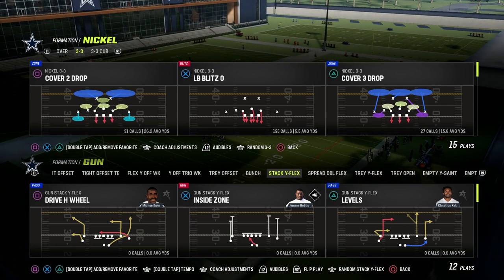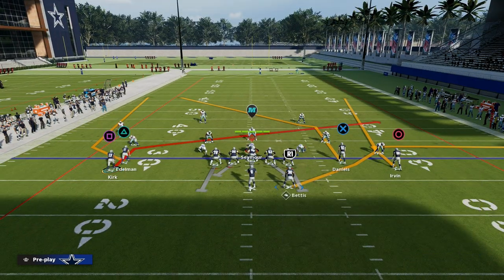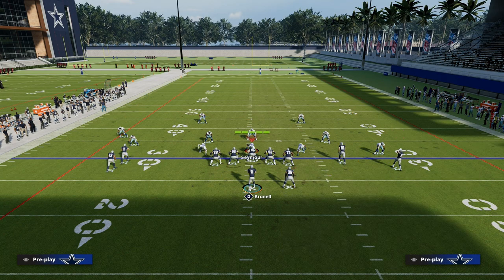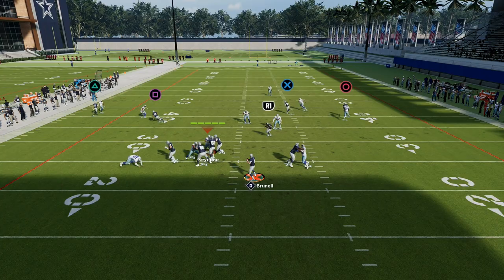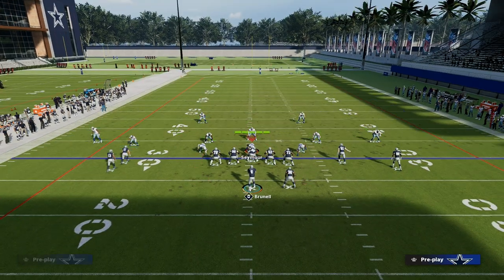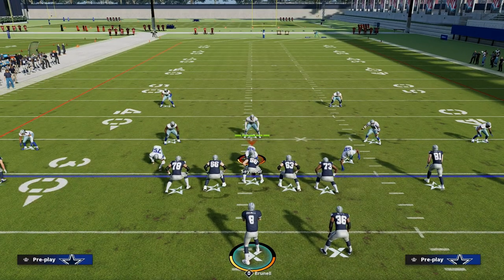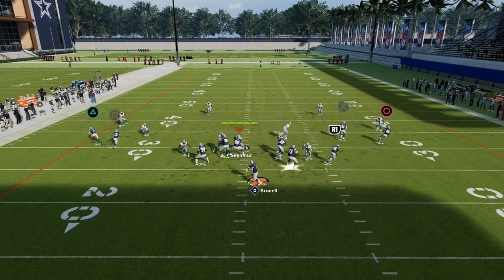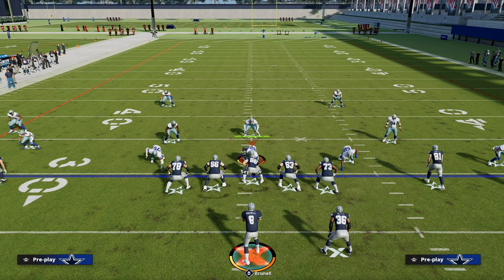Madden 23 Tips| Why You Can't Play Man Against This Offense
In this video I'm going to show you why the Stack Y Flex is the best offense in Madden 23 - Get ALL eBooks